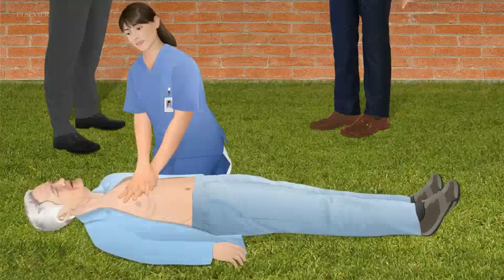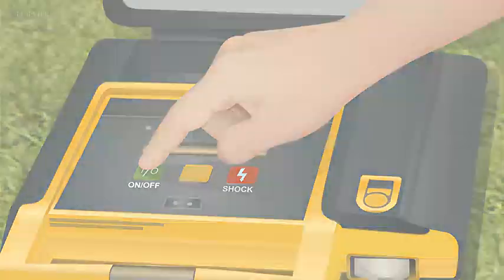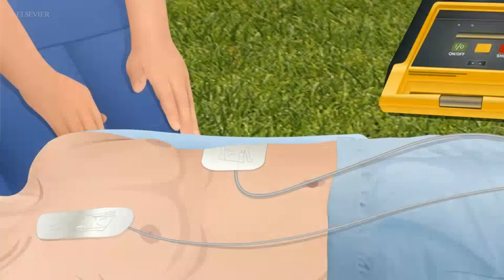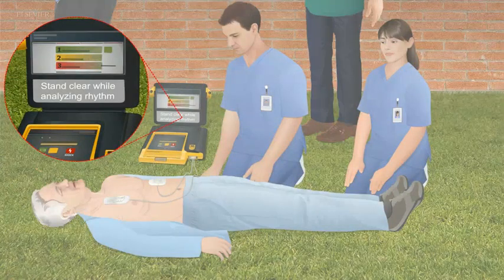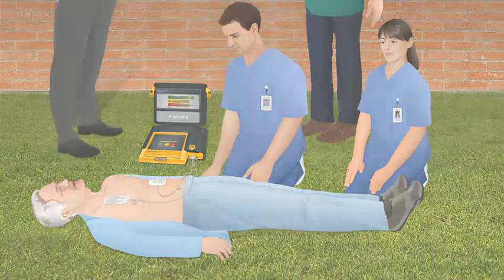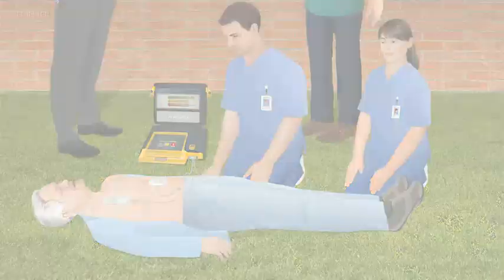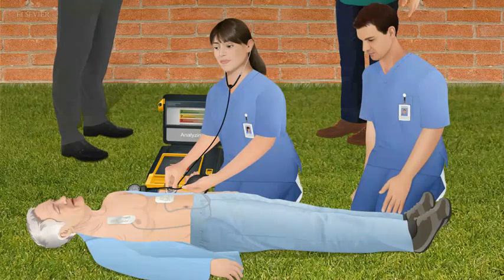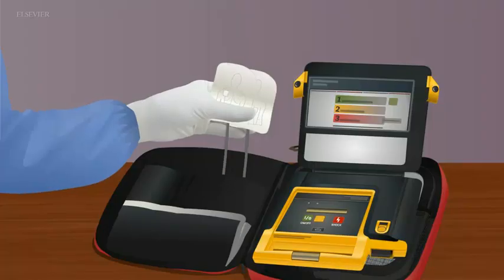Automated External Defibrillator AED